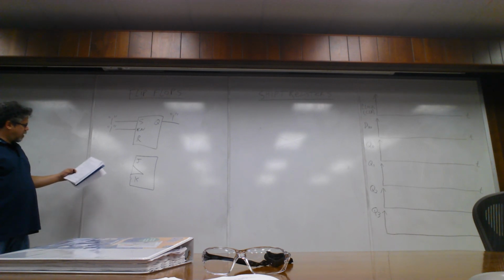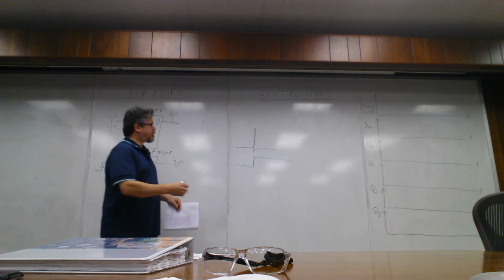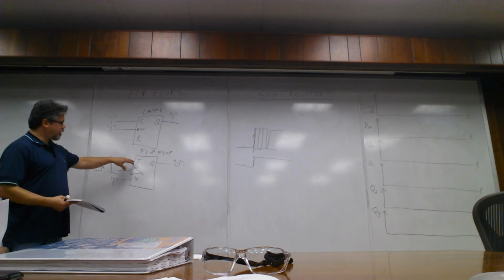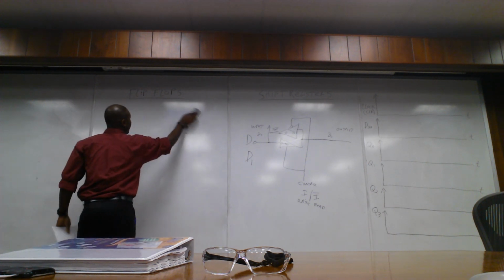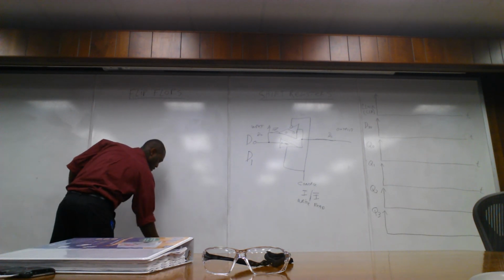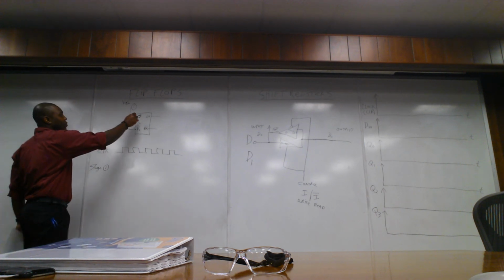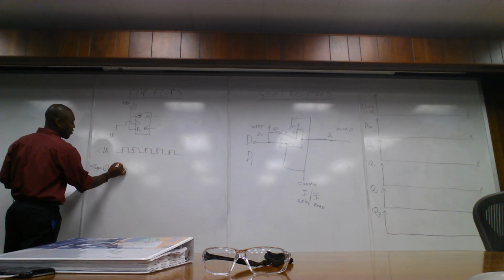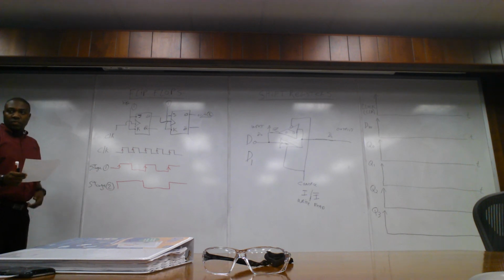Digital Training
Digital Training: Latches and Flip Flops